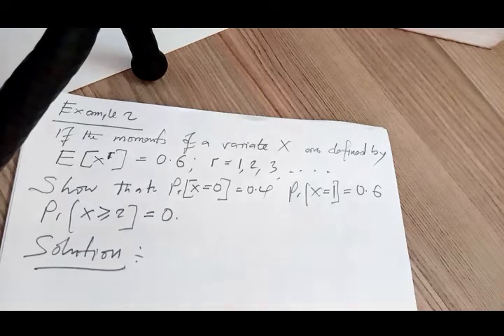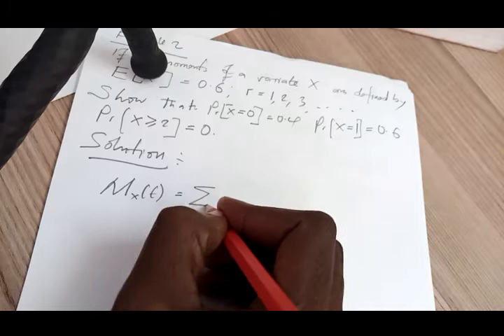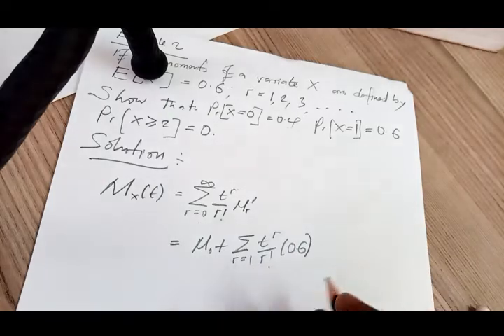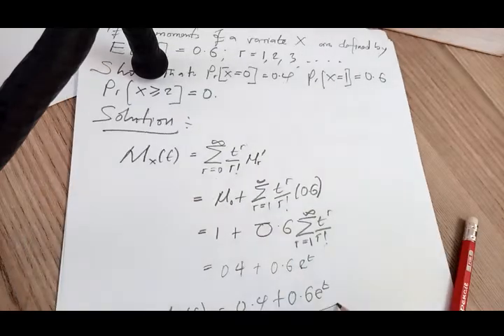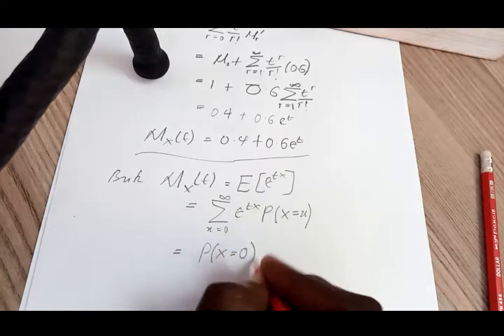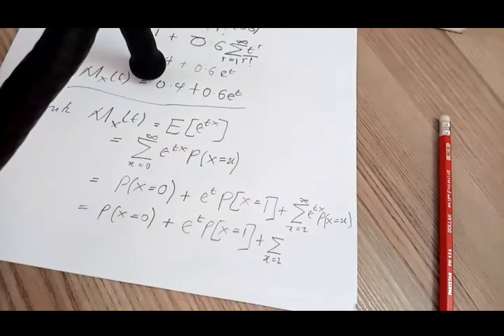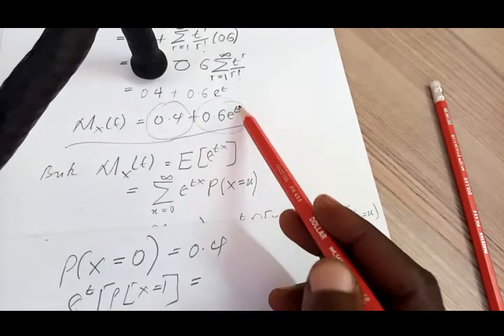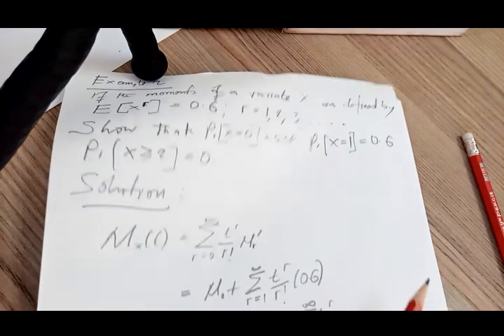Moment Generating Functions for the Discrete Random Variables(3)